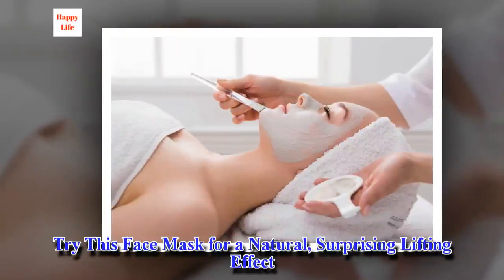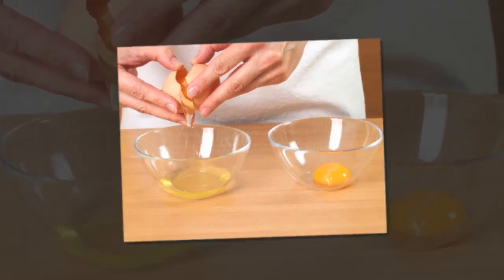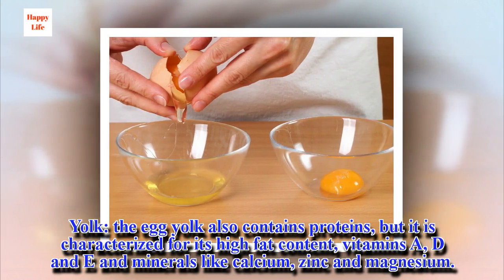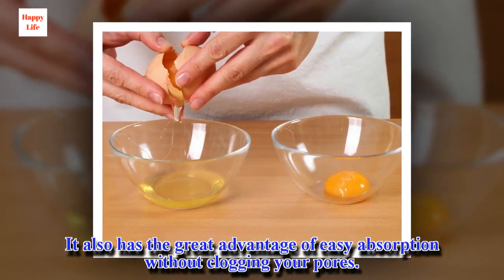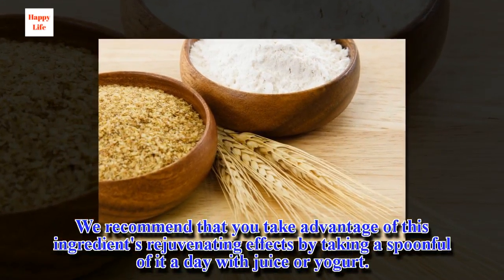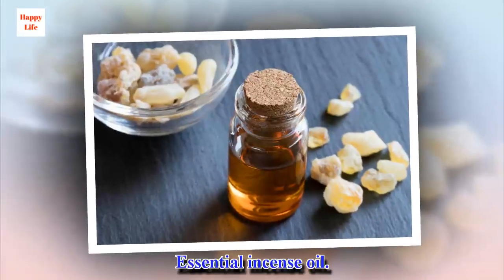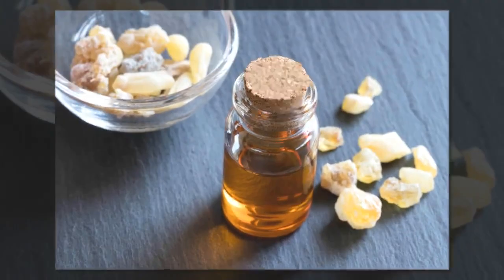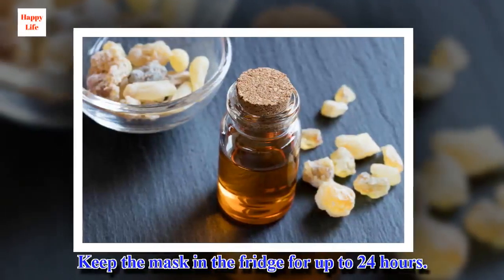Try This Face Mask for a Natural, Surprising Lifting Effect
Did you know that there are natural ingredients that, thanks to their properties, can help you achieve a natural lifting effect without having to undergo surgery or costly treatments?